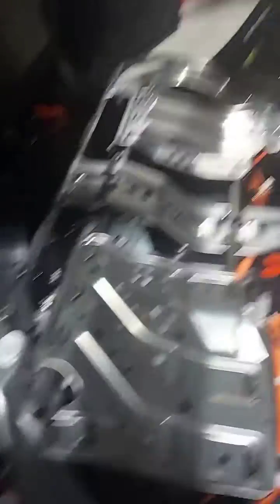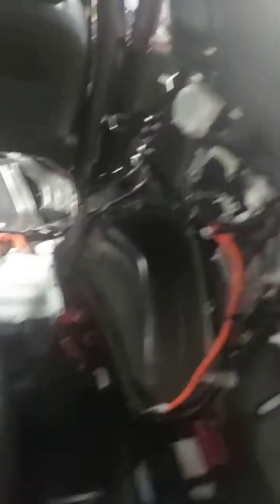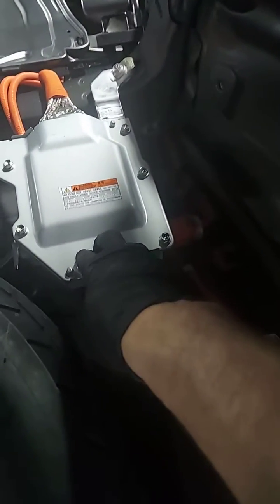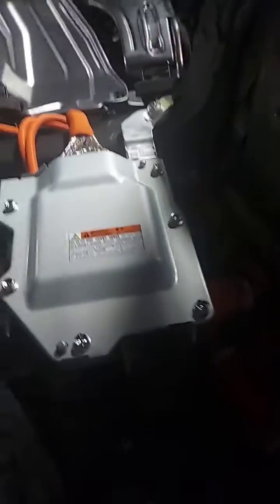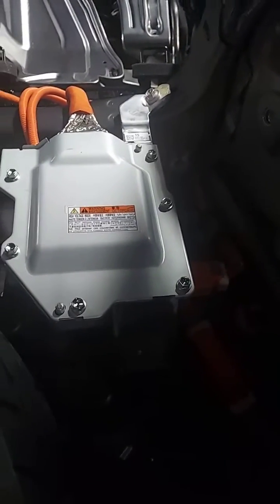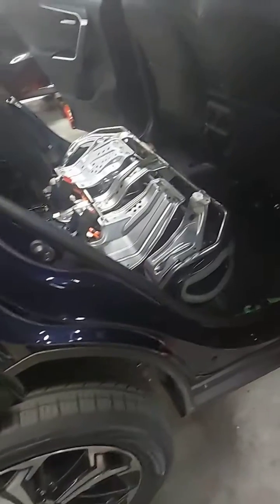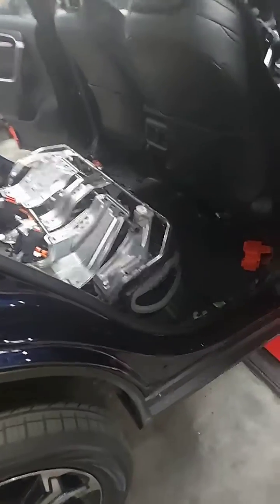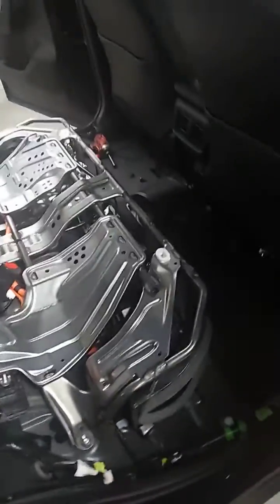2022 Toyota RAV4 Prime DC-to-DC converter junction block problem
service technician video about a 12V battery issue due to a blown in-line fuse in the DC-to-DC converter junction block (December 2022)